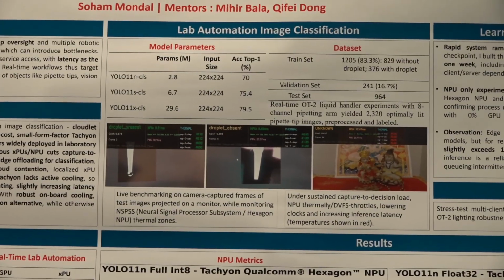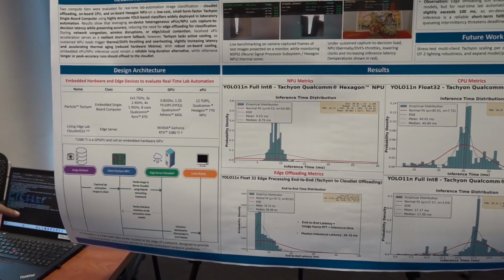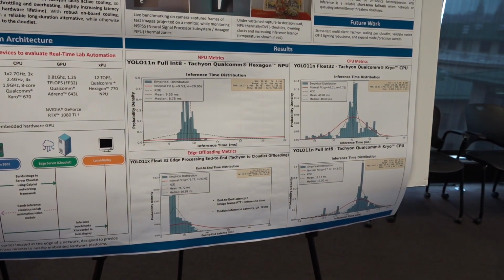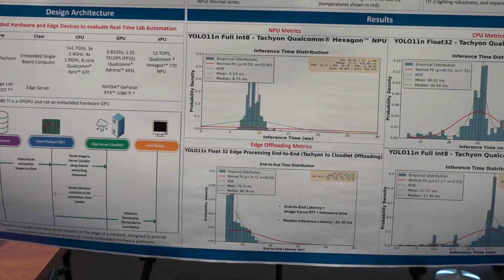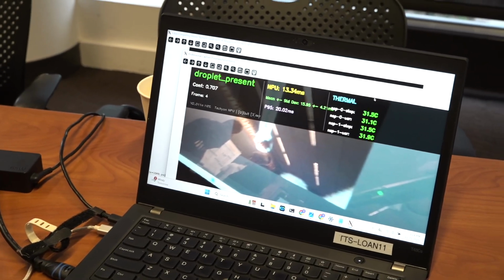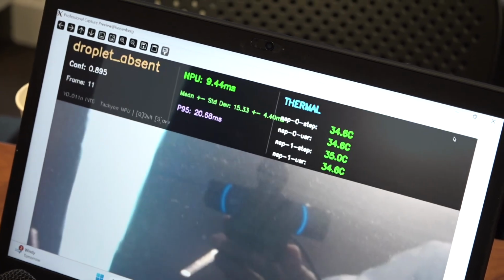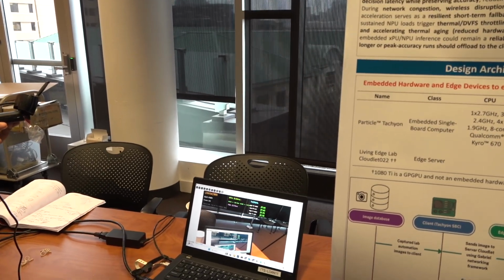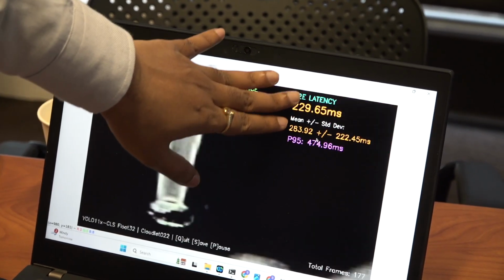Benchmarking Lab-Automation Vision on Embedded Hardware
15-821/18-843: Mobile and Pervasive Computing, Fall 2025
Students:  Soham Mondal
Mentor: Mihir Bala and Qifei Dong

Modern large-scale lab automation relies on human-in-the-loop oversight and multiple robotic modules communicating asynchronously over secure networks, which can introduce bottlenecks. These mobile units require uninterrupted network, compute, and service access, with latency as the
dominant constraint for AI-based fault detection and recovery. Real-time workflows thus target
capture-to-decision latency  less than 100 ms. Given the visual uniformity of objects like pipette tips, vision classifiers consistently reach greater than  95% accuracy across model sizes.  Two compute tiers were evaluated for real-time lab-automation image classification - cloudlet offloading, on-board CPU, and on-board Hexagon NPU-on a low-cost, small-form-factor Tachyon Single-Board Computer using highly accurate YOLO-based classifiers widely deployed in laboratory automation. Results show that leveraging on-device heterogeneous xPUs/NPU cuts capture-to-decision latency while preserving accuracy, reducing the need for edge offloading for classification.  During network congestion, wireless disruptions, or edge/cloud contention, localized xPU acceleration serves as a resilient short-term fallback; however, Tachyon lacks active cooling, so sustained NPU loads trigger thermal/DVFS throttling and overheating, slightly increasing latency and accelerating thermal aging (reduced hardware lifetime). With robust on-board cooling, embedded xPU/NPU inference could remain a reliable long-duration alternative, while otherwise longer or peak-accuracy runs should offload to the cloudlet.